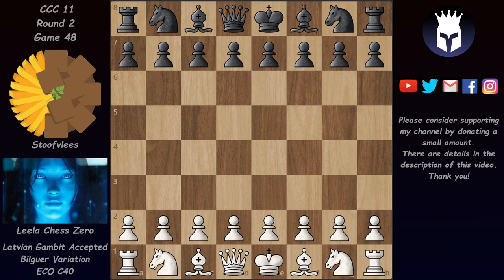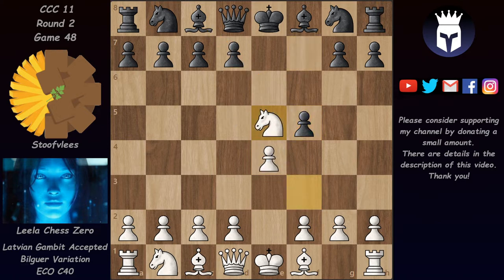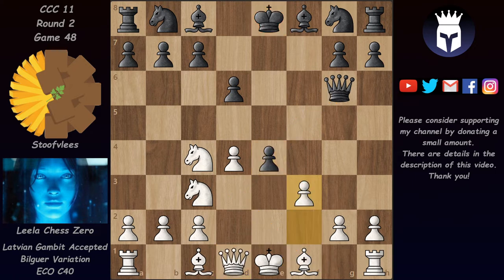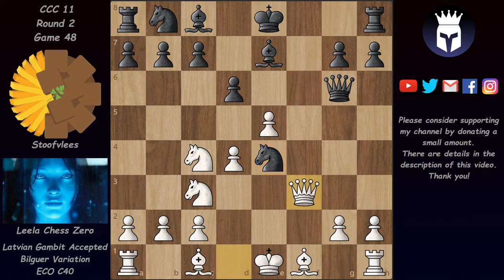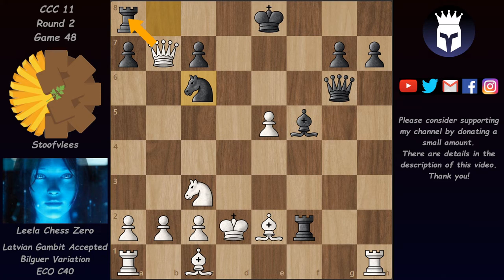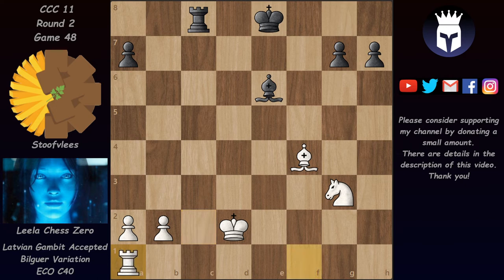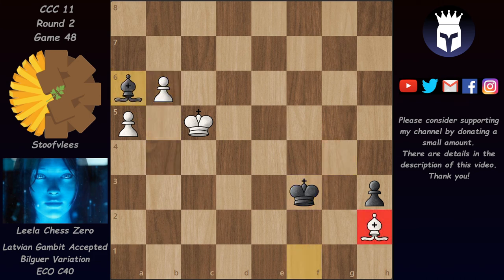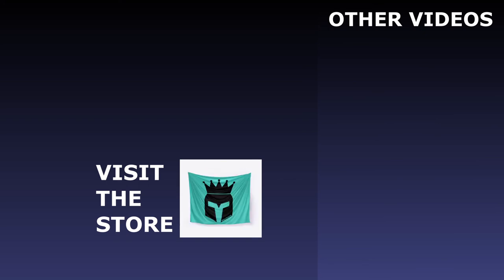Leela and Stoofvlees hit each other in the crazy Latvian Gambit | CCC 11 Round 2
Leela Chess Zero and Stoofvlees go crazy in the mad Latvian Gambit. Stoofvlees sacrifices material to attack Leela's king.

Leela Chess Zero vs Stoofvlees
Latvian Gambit Accepted: Bilguer Variation (ECO C40)
CCC 11 Round 2 - 2019
Game 48

Official site of the chess.com Computer Chess Championship (CCC):
Official site of the Top Computer Chess Championship (TCEC):
This is the microphone i use for recording:
PGN of the game:

[Event "CCC11 Round 2 (30|5)"]
[Site "?"]
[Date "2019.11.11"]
[Round "1"]
[White "Lc0"]
[Black "Stoofvlees"]
[Result "1-0"]
[ECO "C40"]
[GameDuration "01:20:03"]
[Opening "Latvian counter-gambit"]
[PlyCount "253"]
[TimeControl "1800+5"]

1. e4 e5 2. Nf3 f5 3. Nxe5 Qf6 4. d4 d6 5. Nc4 fxe4 6. Nc3 Qg6 7. f3 Nf6 8. fxe4
Be7 9. e5 Ne4 10. Qf3 Bh4+ 11. g3 Nxg3 12. hxg3 Bxg3+ 13. Kd2 Rf8 14. Qe4 Rf2+
15. Be2 Bf5 16. Qxb7 dxe5 17. Nxe5 Bxe5 18. dxe5 Nc6 19. Ke1 Rxe2+ 20. Nxe2 Rb8
21. Qxc7 Rc8 22. Qd6 Qg4 23. e6 Bxe6 24. Rf1 Qh4+ 25. Rf2 Qh1+ 26. Rf1 Qh4+ 27.
Qg3 Qxg3+ 28. Nxg3 Nb4 29. Bf4 Nxc2+ 30. Kd2 Nxa1 31. Rxa1 Rc4 32. Be5 g6 33.
Re1 h5 34. Ne4 Kd7 35. b3 Rc8 36. Bf6 Bf5 37. Nc3 a6 38. Re7+ Kd6 39. Re3 Kd7
40. Bh4 Rc6 41. Re7+ Kd6 42. Re2 Kd7 43. Re5 Rd6+ 44. Rd5 Be6 45. Rxd6+ Kxd6 46.
Ke3 Ke5 47. Bd8 Kf5 48. Ne4 Ke5 49. Nc5 Bc8 50. Be7 Kd5 51. Nd3 Ke6 52. Bd8 Kf5
53. Nf4 Bb7 54. Nd3 Bc8 55. Nc5 Kg4 56. Kf2 Kf5 57. Ke3 Kg4 58. Kf2 Kf5 59. a3
g5 60. Ke3 h4 61. Ne4 Be6 62. b4 h3 63. Bc7 Bd7 64. Nc5 Bb5 65. Bh2 Bf1 66. a4
g4 67. Bg3 Kf6 68. Kd4 Ke7 69. Ke5 Be2 70. Kd5 Bf3+ 71. Kd4 Be2 72. Bh2 Bf1 73.
Ke3 Bc4 74. Bg3 Bf1 75. Kf2 Bc4 76. Bf4 Kf6 77. Ke3 Bf1 78. Kd4 Ke7 79. Bh2 Kf6
80. a5 Ke7 81. Bg3 Kf6 82. Ne4+ Ke6 83. Nc3 Kf5 84. Nd5 Be2 85. Nc7 Bf1 86. Ke3
Kg5 87. Kf2 Bd3 88. Ke3 Bf1 89. Ne6+ Kf6 90. Nc5 Kf5 91. Bh2 Bc4 92. Kd4 Bf1 93.
Ne4 Bg2 94. Nc3 Kg5 95. Ke5 Kh4 96. Kf4 Kh5 97. Bg3 Bc6 98. Ne4 Kg6 99. Nc5 Bb5
100. Kxg4 Bf1 101. Bh2 Kf6 102. Kf3 Kf5 103. Ke3 Bb5 104. Kd4 Kg4 105. Nxa6 Bxa6
106. Kc5 Bf1 107. b5 Kf3 108. b6 Ba6 109. Kc6 Kg2 110. Be5 Bd3 111. b7 Be4+ 112.
Kb6 Bxb7 113. Kxb7 Kf2 114. a6 Kg2 115. a7 Kf3 116. a8=Q Ke4 117. Qc8 h2 118.
Bxh2 Kd3 119. Be5 Ke4 120. Qh3 Kxe5 121. Qg4 Kf6 122. Qh5 Kg7 123. Kc6 Kg8 124.
Kd6 Kg7 125. Ke6 Kg8 126. Kf6 Kf8 127. Qh8# 1-0